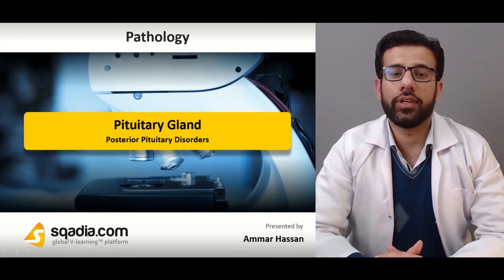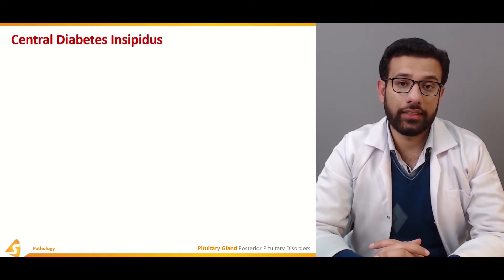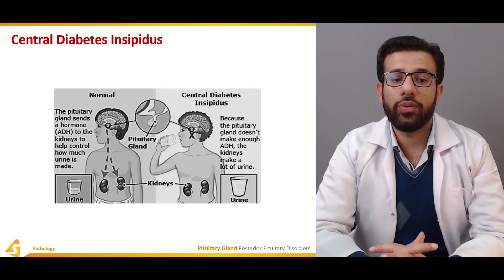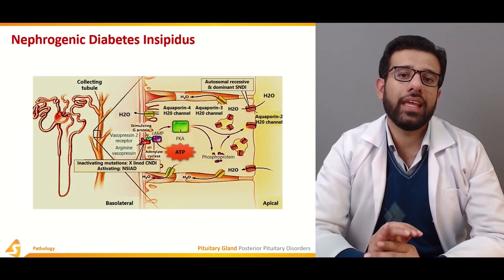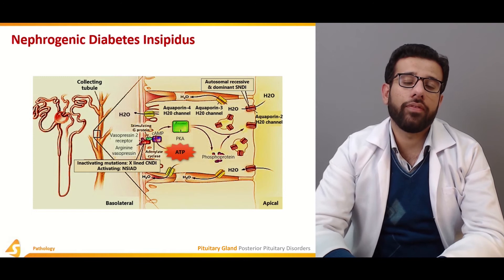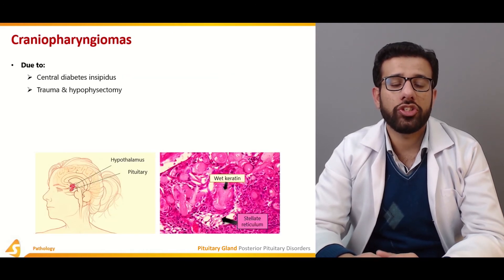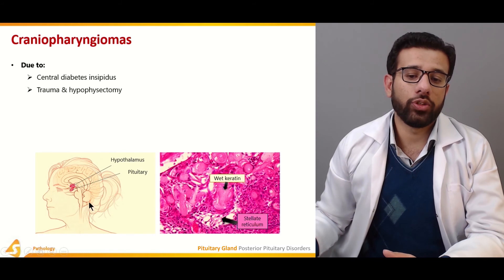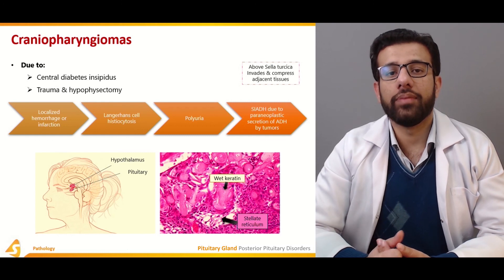Pituitary Gland | 5. Posterior Pituitary Disorders | Pathology Video Lecture | V-Learning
This sqadia.com medical video lecture pituitary gland focuses on the pathology of pituitary gland. This lecture explains the abnormalities associated with the hormones. Dr. Ammar-Ul-Hassan explains that how the condition hypopituitarism arises, how mutation in genes leads to inherited isolated growth hormone deficiency. Also, pituitary adenomas, central and nephrogenic diabetes insipidus are discussed respectively.

Lecture Duration: 01:06:10
Released: February 2019

1. HYPOPITUITARISM
The hormones released by anterior pituitary are FSH and LH, GH, TSH, prolactin, and ACTH. The condition in which pituitary gland do not release enough amount of one of these hormones is referred to as hypopituitarism. Associated causes of hypopituitarism are pituitary tumors, Sheehan syndrome, pituitary apoplexy, infiltrative diseases, empty Sella syndrome. There is a radiation damage to hypothalamic-pituitary-adrenal axis (HPA) in Iatrogenic Hypopituitarism.

2. GROWTH HORMONE ABNORMALITIES
Inherited isolated growth hormone deficiency is differentiated into 3 types i.e. type IA, type IB, type II, and type III on the basis of mutations caused in different genes. Growth hormone insensitivity, also known as Laron dwarfism, is a disorder characterized by short stature due to extreme resistance to GH. Acromegaly is also discussed. Special testing for growth hormone includes GH deficiency, which is a provocative test, and GH excess, which is an oral glucose tolerance test (OGTT).

3. PITUITARY ADENOMAS
Etiological factors are hormonal, environmental, and genetic factors. Clinical feature of pituitary adenomas follows loss of central vision, oculomotor palsies, hyperphagia. Hyperprolactinemia is the most common endocrinopathy and occurs in lateral or posterior parts of gland. Pathologically, lactotroph adenomas are chromophobic. For the treatment of hyperprolactinemia, dopamine agonists and inhibition of PRL secretion is used to cure microadenomas. However, surgery and radiation therapy are followed for macroadenomas.

4. TYPES OF PITUITARY ADENOMAS
Somatotroph adenomas occurs due to excess GH secretion. Pathologically, densely granulated adenomas are acidophilic cells with granular cytoplasm and diffuse growth pattern. Sparsely granulated adenomas are small chromophobe cells. Treatment can be carried out through transsphenoidal hypophysectomy, radiation therapy, or long-acting analog of somatostatin. Corticotrope adenomas, Gonadotroph adenomas, Thyrotrope adenomas, and Nonfunctional pituitary adenomas are also discussed in succession in this section.

5. POSTERIOR PITUITARY DISORDERS
Central diabetes insipidus is a lack of the hormone vasopressin that causes excessive production of very dilute urine. Dr. Ammar Hassan elaborates the causes of central diabetes insipidus. Nephrogenic diabetes insipidus is caused by problems related to a hormone called antidiuretic hormone or ADH. In this condition, the hormone is produced normally but kidneys are unable to sense its production. Craniopharyngiomas are caused due to central diabetes insipidus, and trauma and hypophysectomy. There is a localized hemorrhage or infarction.